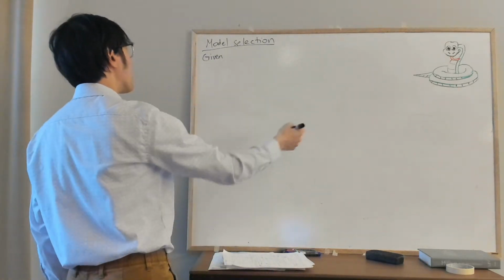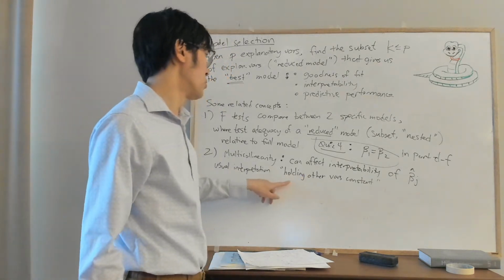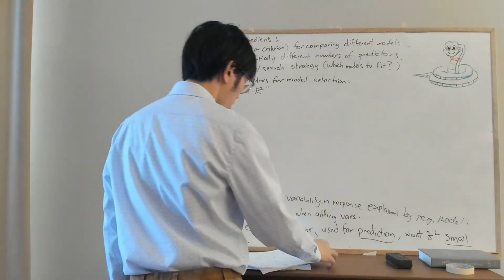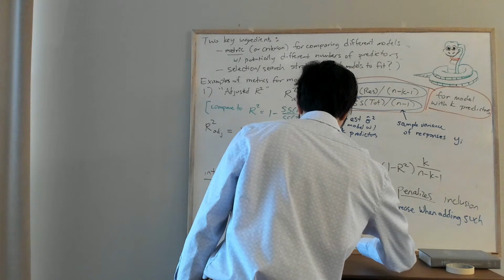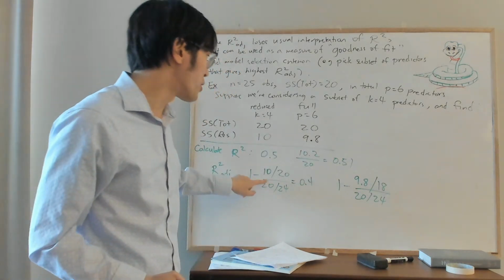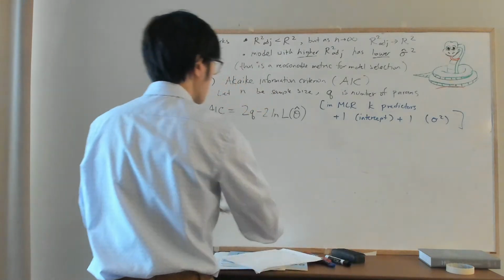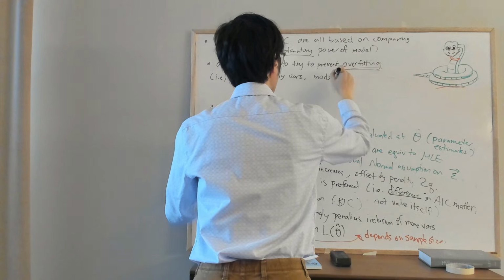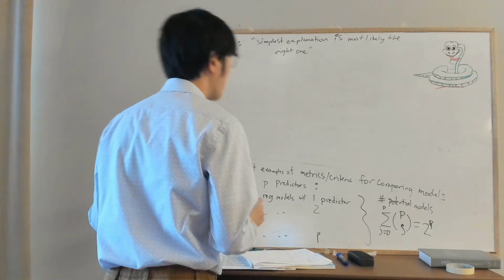Model selection criteria (STAT 331)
Polonaise ("Heroic") Op. 53, F. Chopin 0:30 ||  Lecture begins 9:52